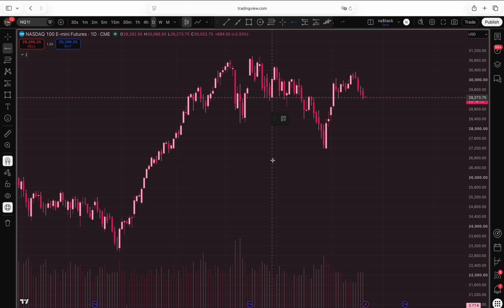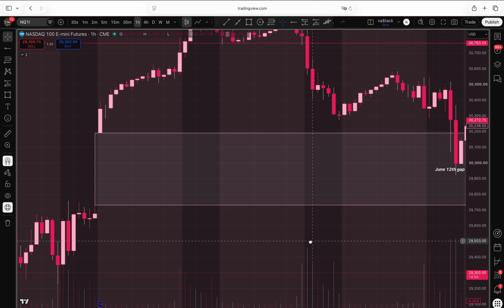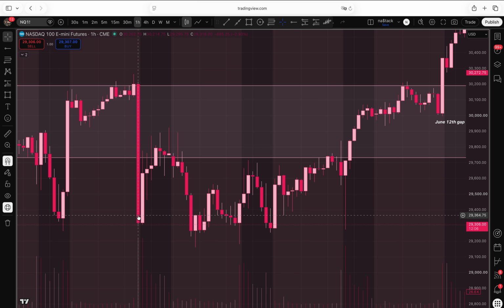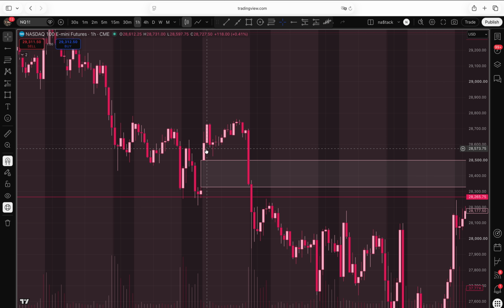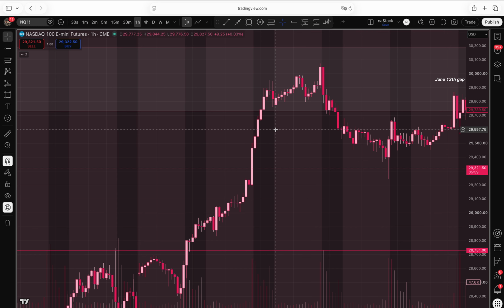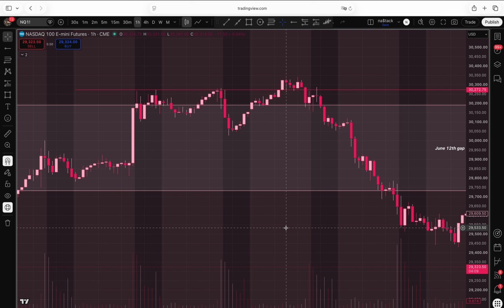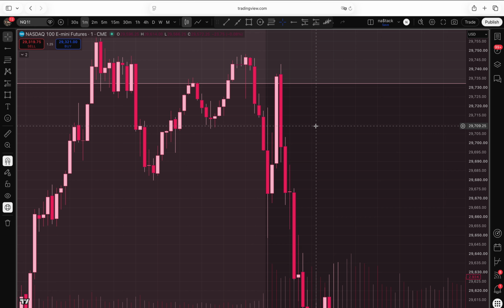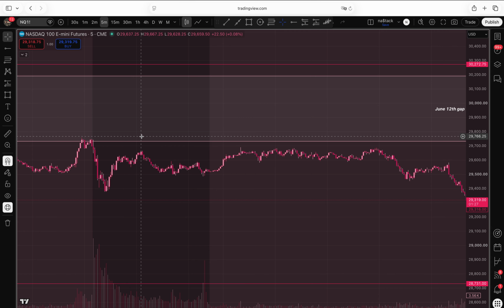Trading 102: How to Trade Gaps (Like a Sniper)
this is how I identify and trade gaps